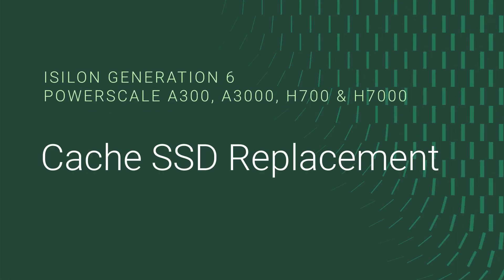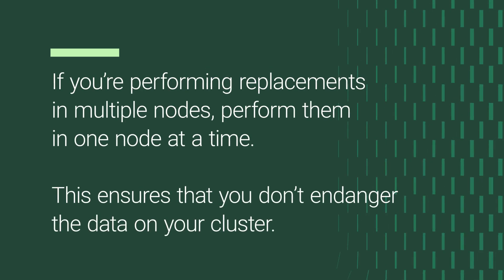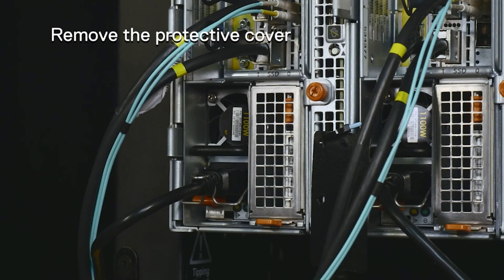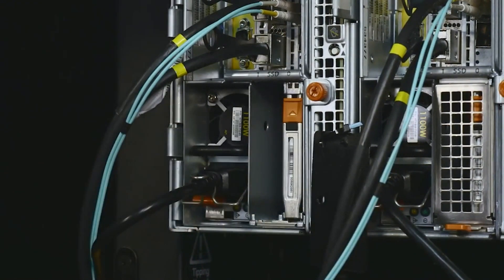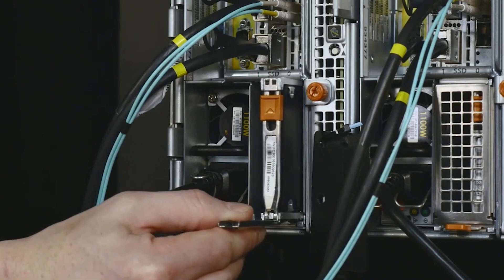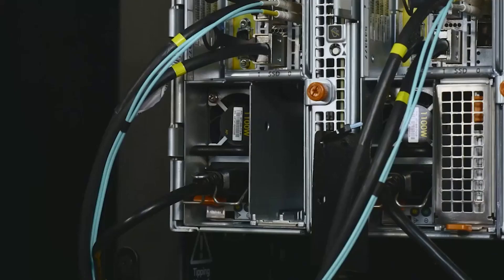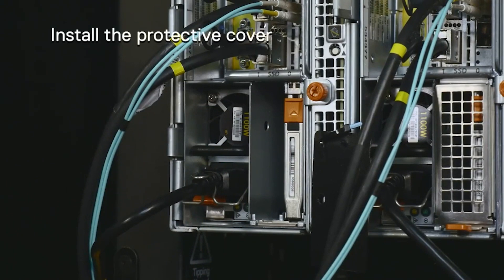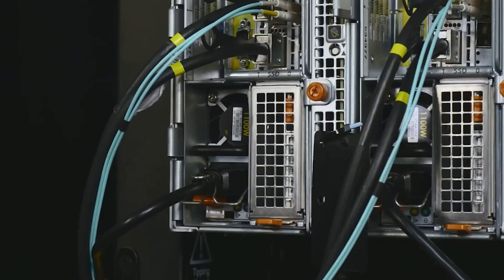How to Replace the Cache SSD of an Isilon Gen6 or PowerScale A300 / A3000 / H700 / H7000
Learn to replace a Cache SSD of an Isilon Generation 6 or PowerScale A300, A3000, H700 or H7000 system.